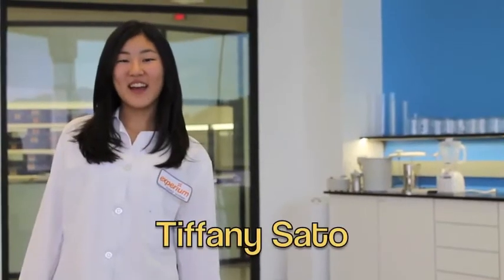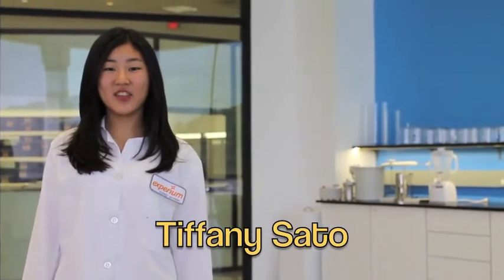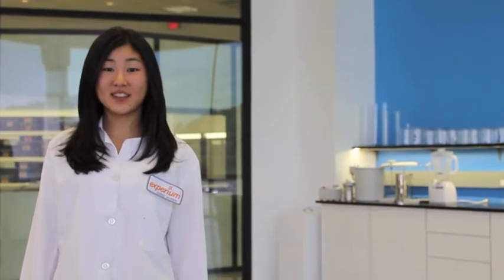Can Asparagus Inhibit the Growth of Cancer Cells?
SIGMA XI